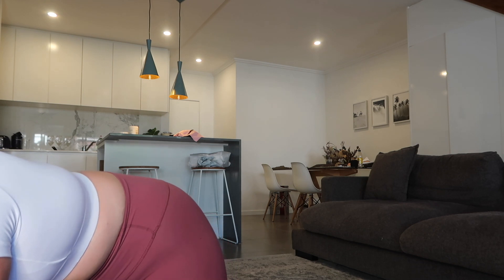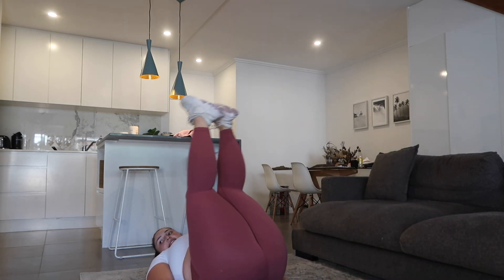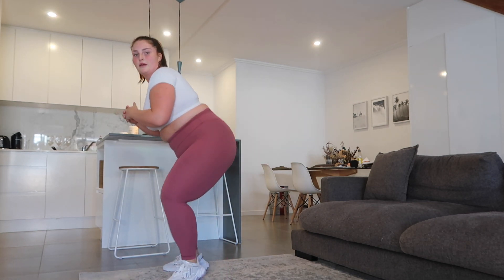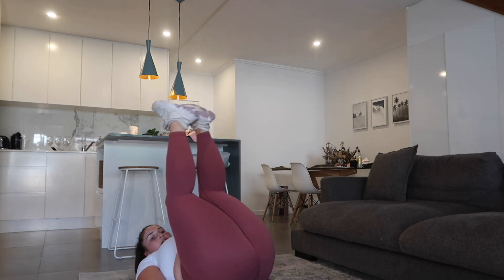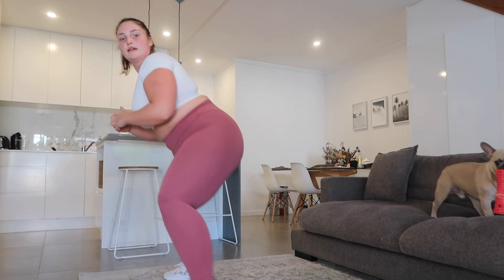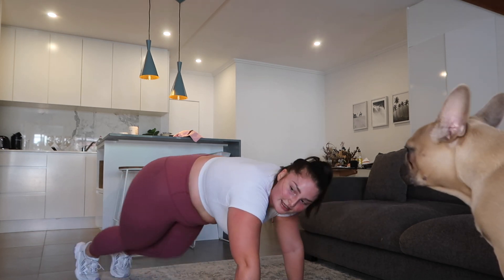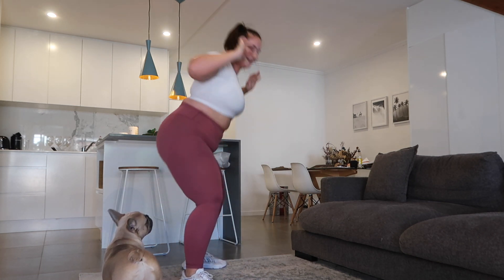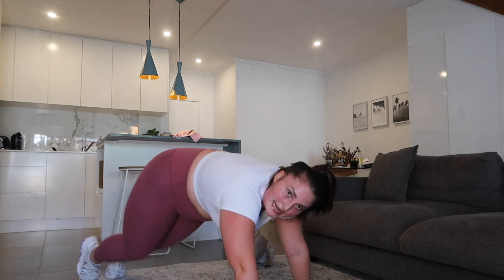HOME HIIT WORKOUT | no equipment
20 seconds on- 10 seconds off
4 rounds

squat walk
squats with knee lift
leg raises
pop squats
mountain climbers

core finisher - 4 rounds
10 situps
20 ab bikes
20 heel taps